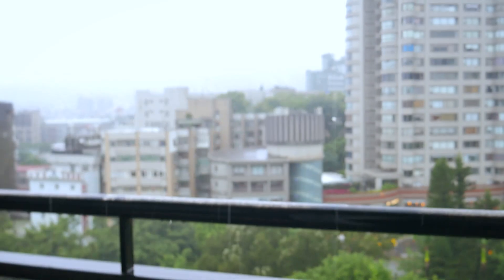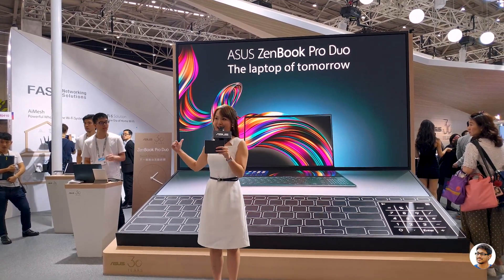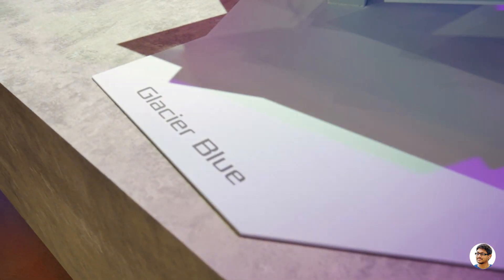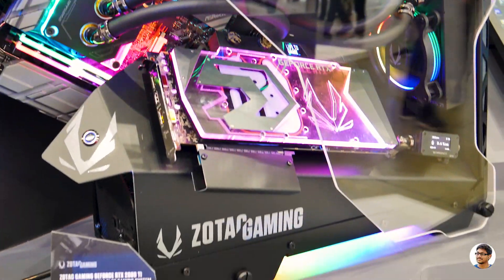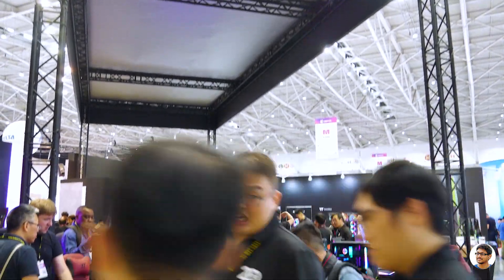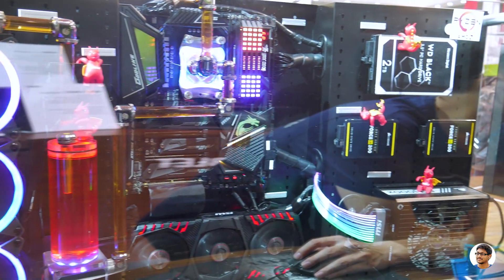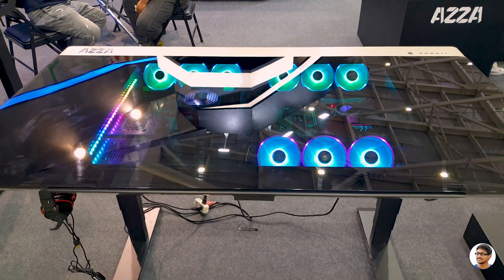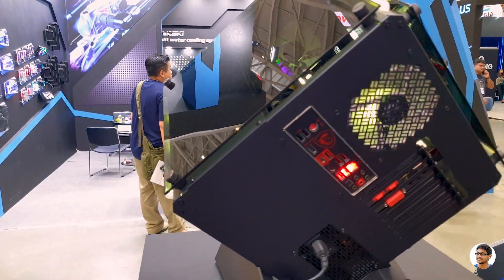Best of Computex 2019...Amazing TECH You've Never Seen !!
Computex 2019 Taipei, Taiwan Complete Tour | Best Tech at Computex 2019 | Best Products of Computex 2019 | Asus Zotac Corsair Cooler Master Thermaltake MSI AMD Computex 2019 booth Tour